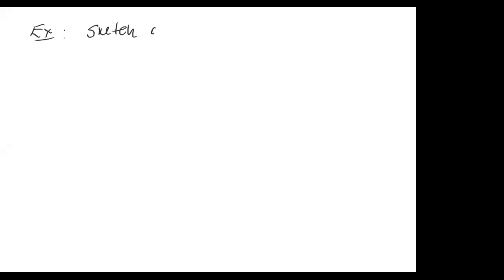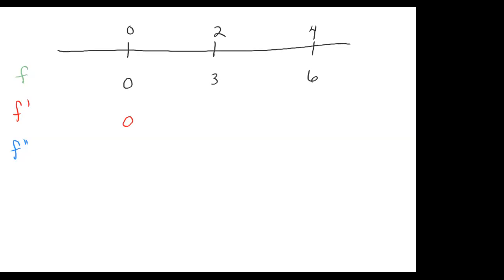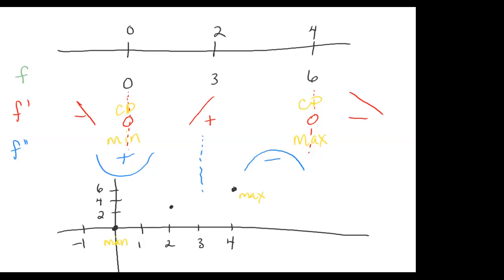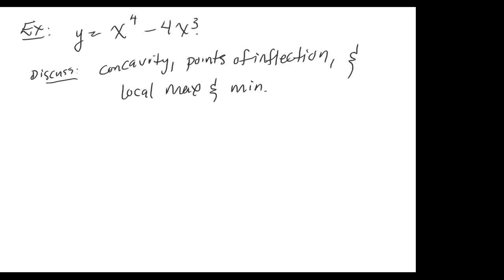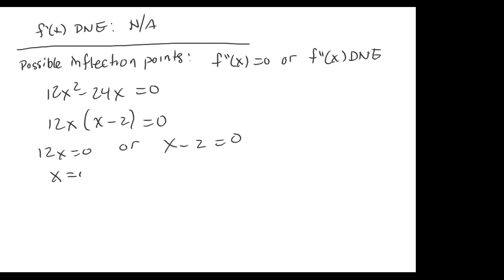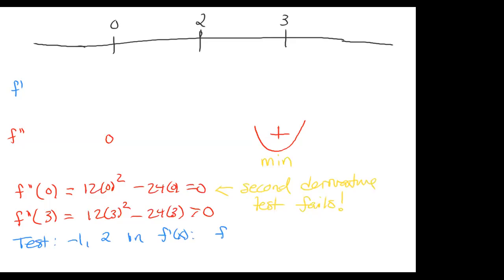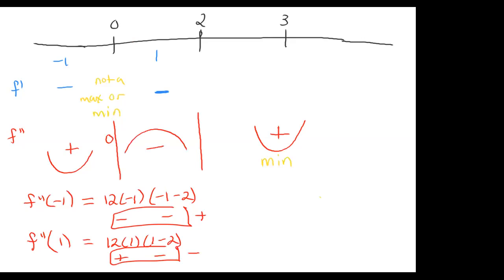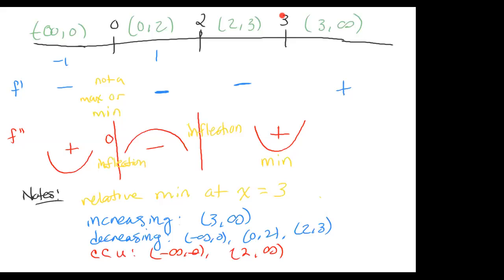Calculus Section 3.3 Part 5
These are two more examples on section 3.3. This is the final video for 3.3.